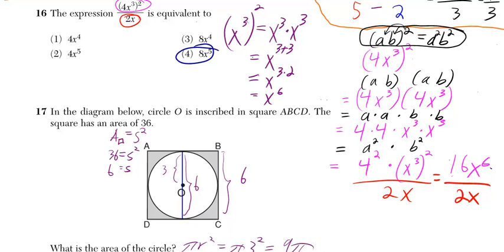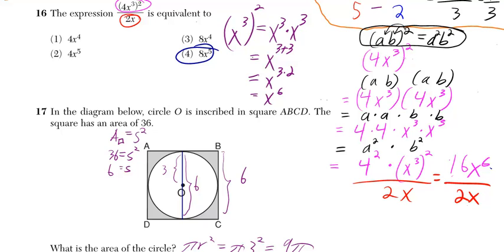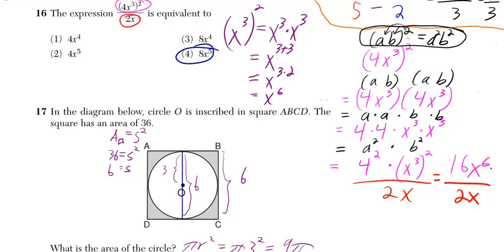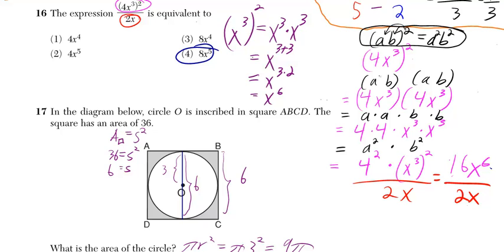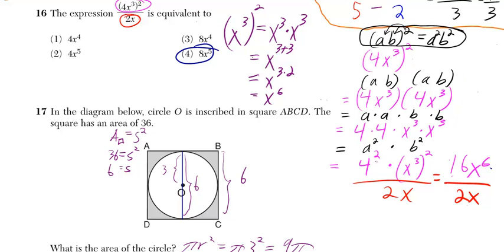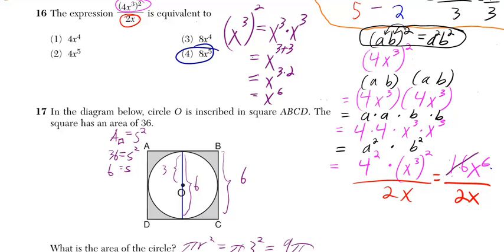#16 Integrated Algebra Regents January 2012